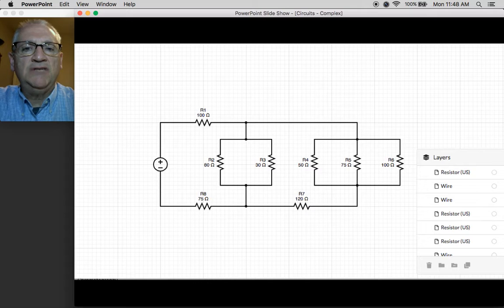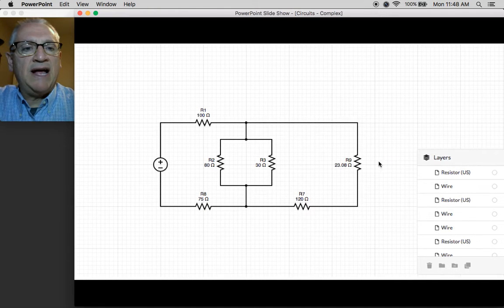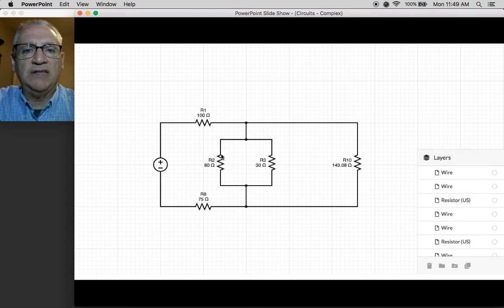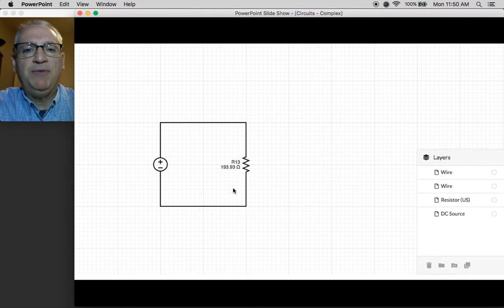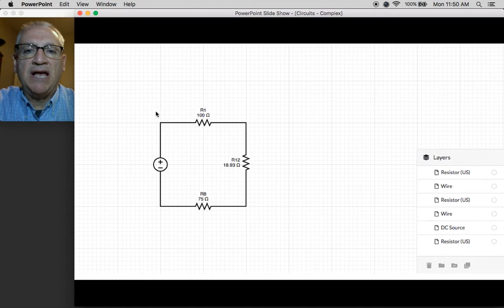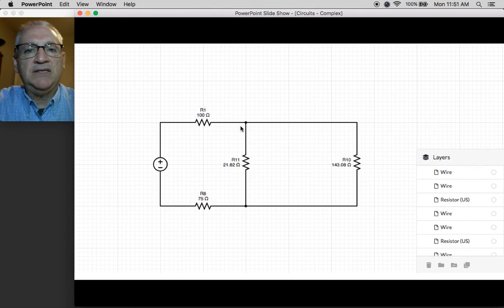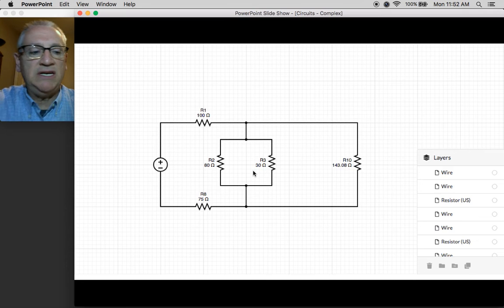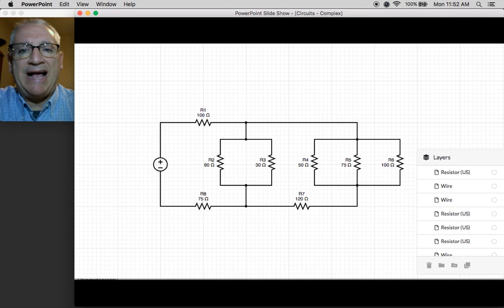Complex Series and Parallel Circuits